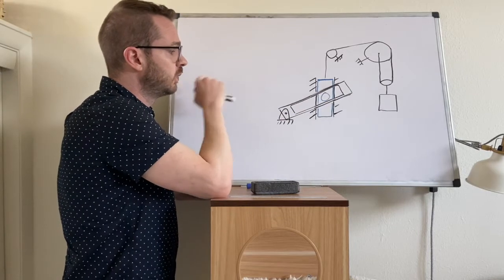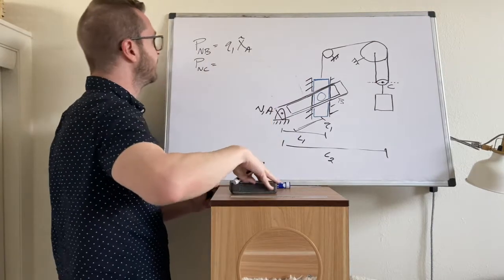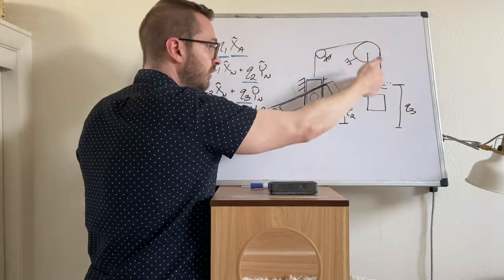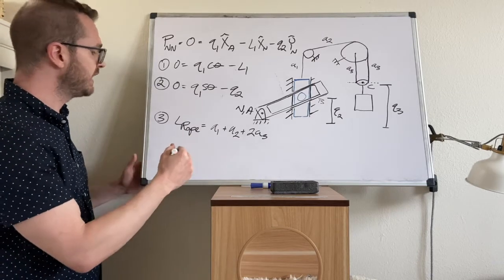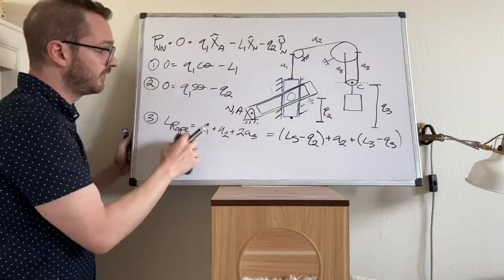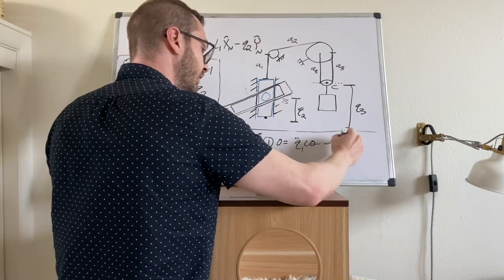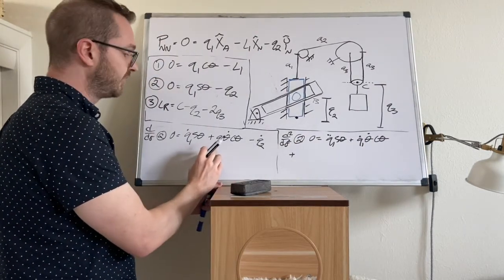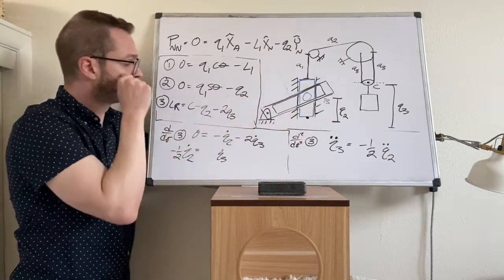Ep. 15 - Acceleration Constraints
In this video, we discuss how to derive acceleration constraints.